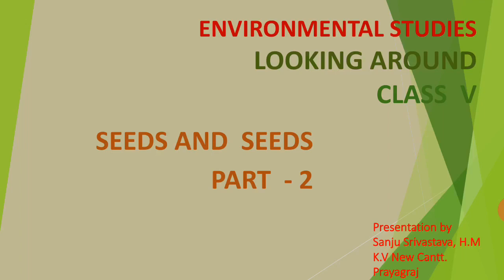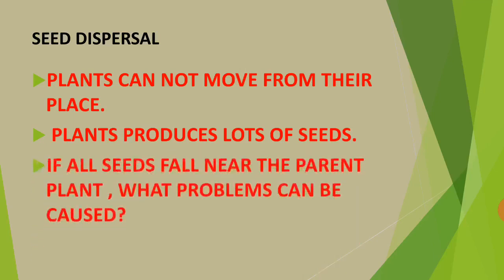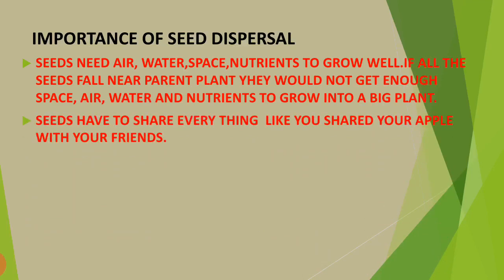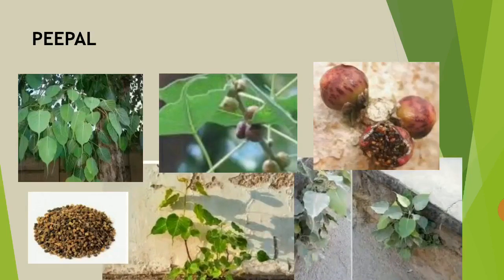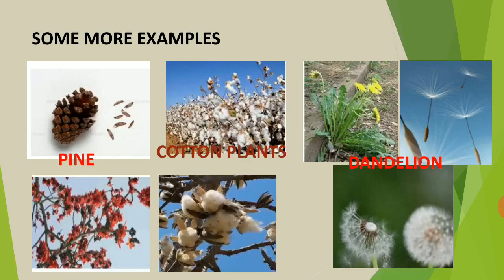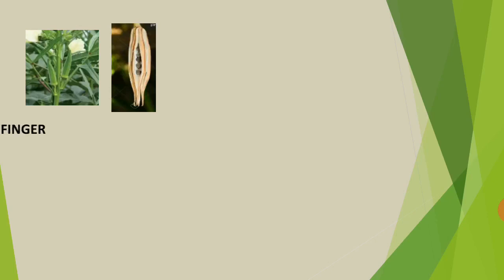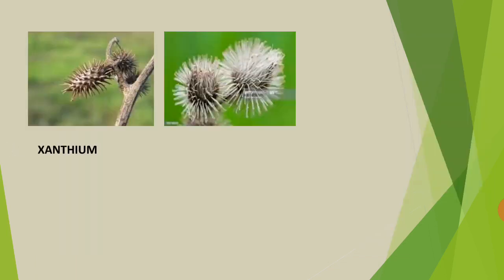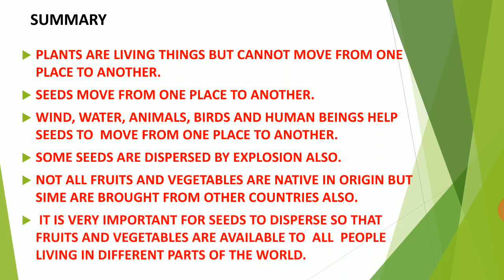SEEDS AND SEEDS , PART- 2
About seed dispersal